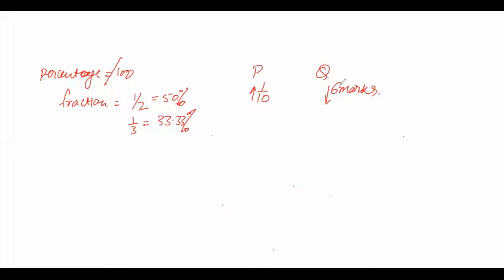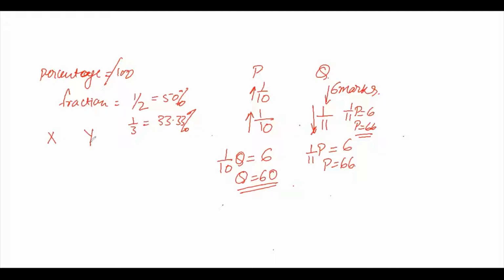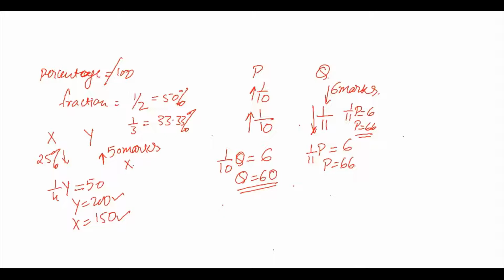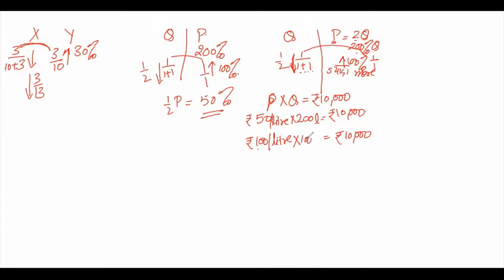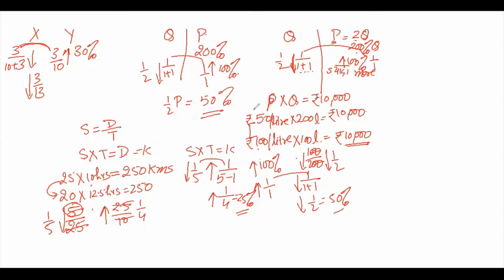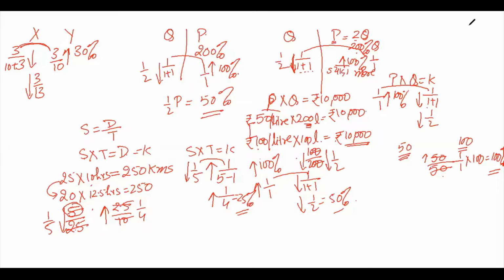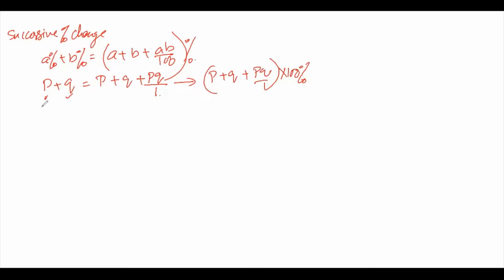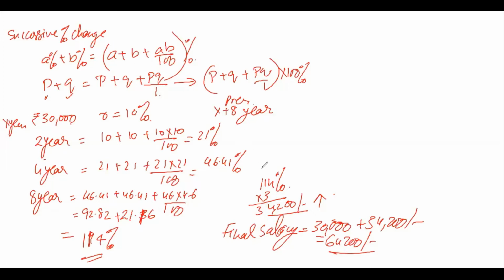13 jan 2020 B1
This is the revision class for Percentage. The basics of %, SI, CI is covered. The students who wants to appear for MBA entrance exams like CAT, XAT, NMAT, SNAP would benefit from this video.